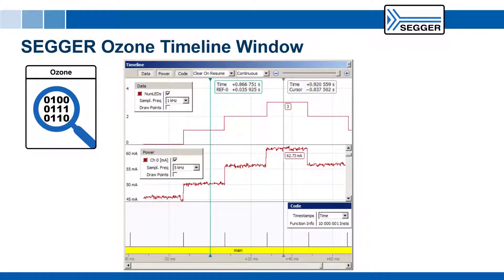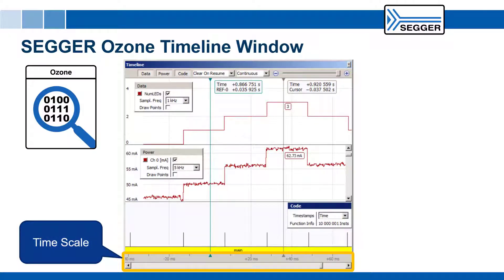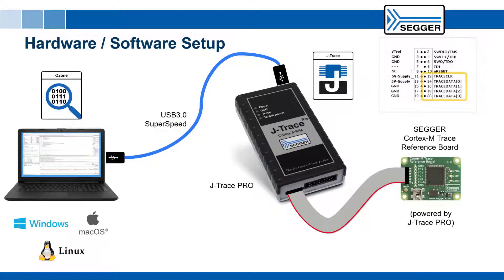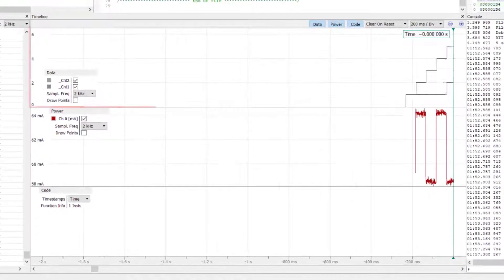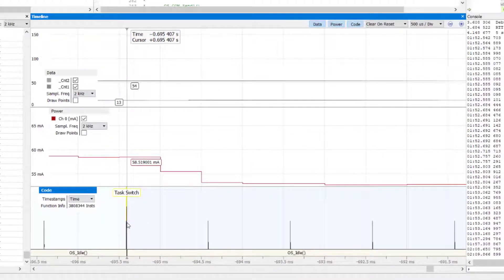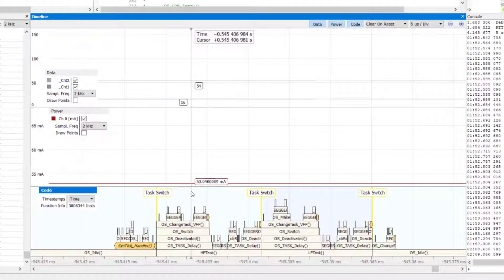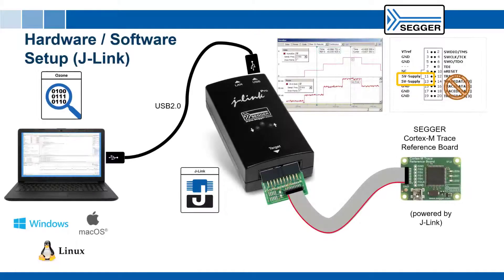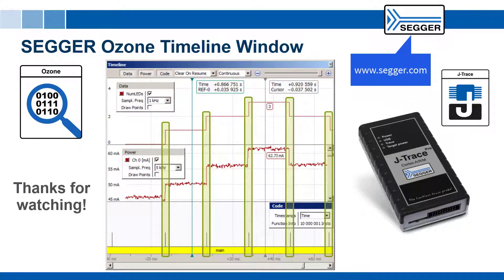Ozone Timeline Window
Correlate and visualize data sampling, current consumption, and program execution using SEGGER's Ozone Debugger.